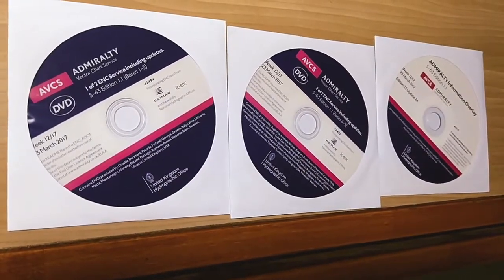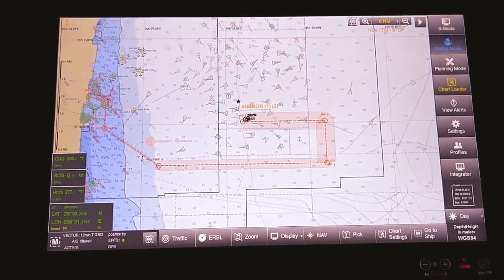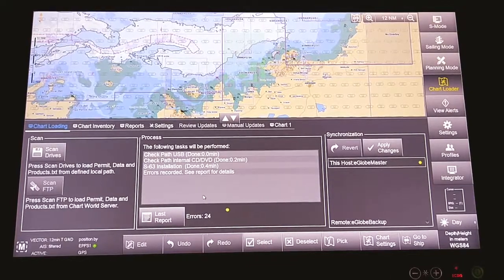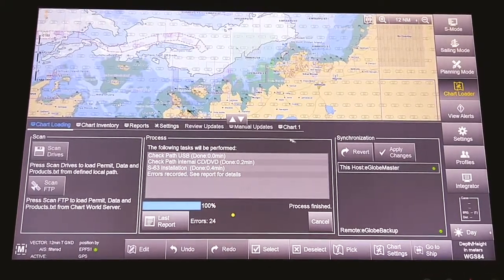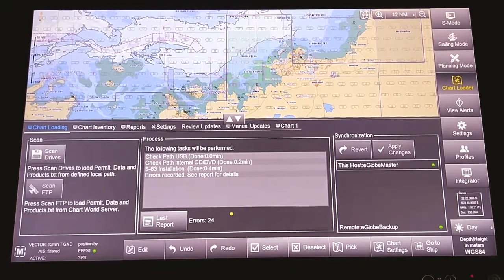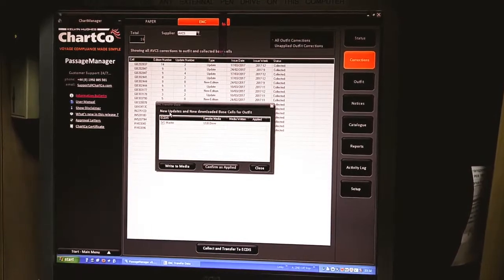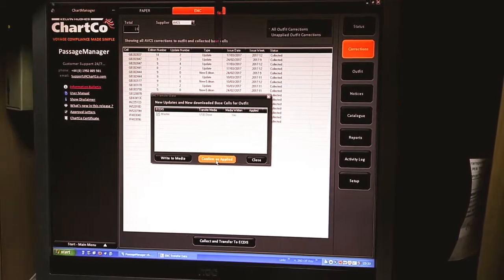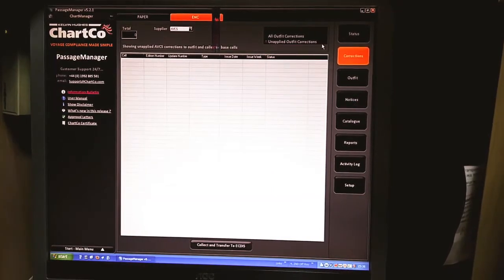UPDATE BASE DVD ON ECDIS AND PASSAGE MANAGER.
The video shoot carried out on  CONSILIUM G2 ECDIS and CHARTCO PASSAGE MANAGER  SOFTWARE. I strongly recommend all officers to refer CHARTCO PASSAGE MANAGER  & CONSILIUM G2 ECDIS user guide and company specific manual. This video shoot is basically for reference purpose only while updating base DVD on ECDIS and could be a quick guide for the officers who are joining vessels having PASSAGE MANAGER onboard.

I thank CONSILIUM, CHARTCO PASSAGE MANAGER AND HYDRO GRAPHIC OFFICE UK for their support and research that provides the sailors safe sea.